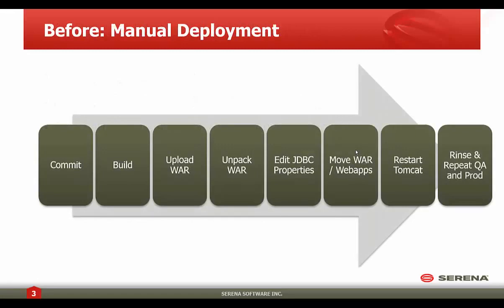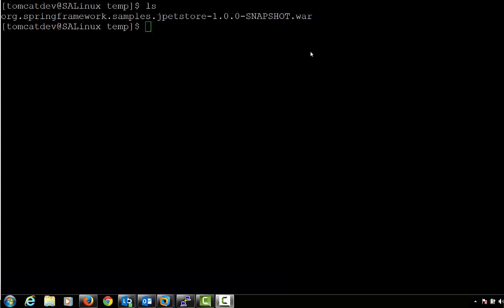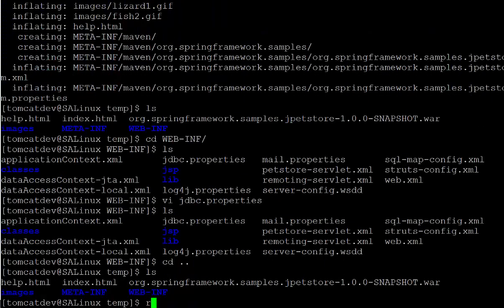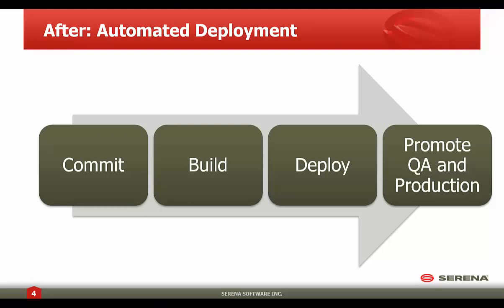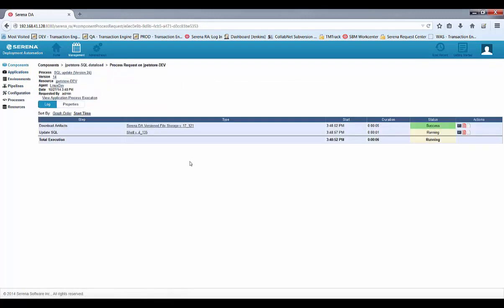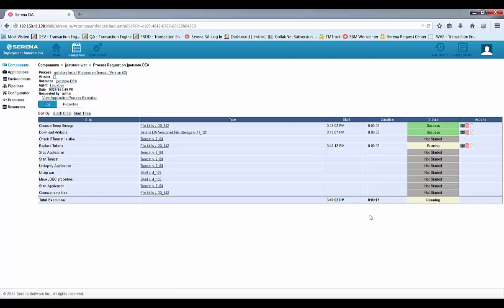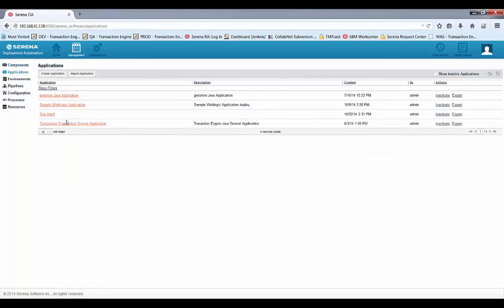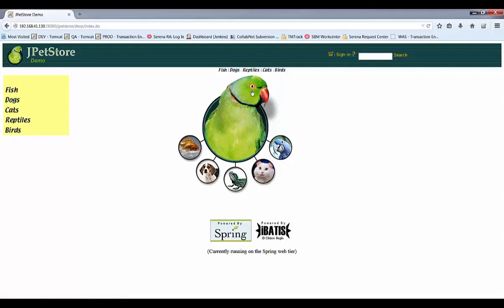Transforming My Application Deployment with SDA Community Edition